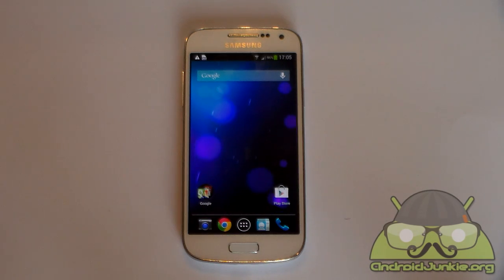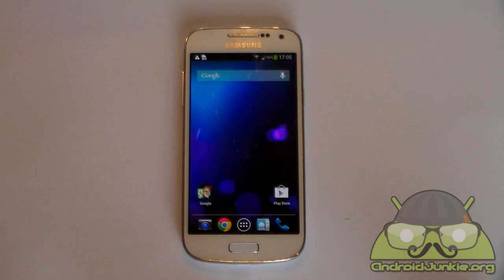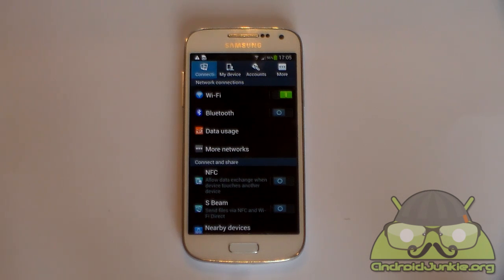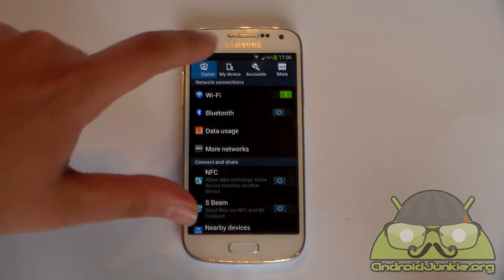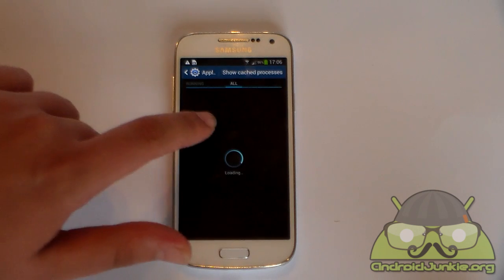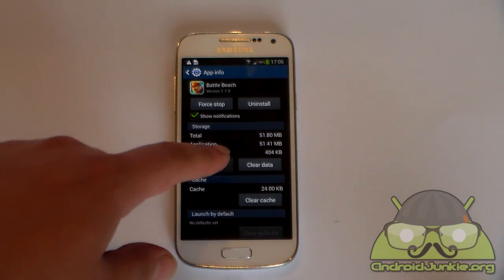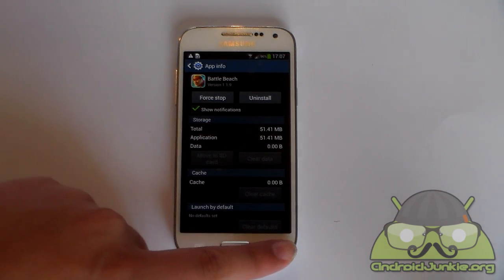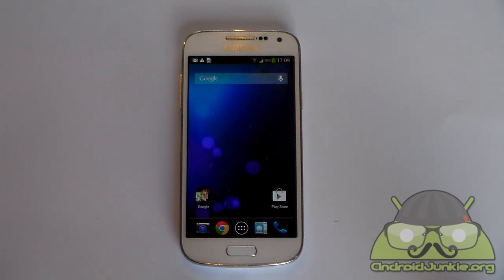How to reset game progress on Android